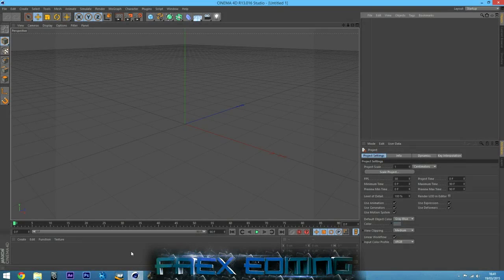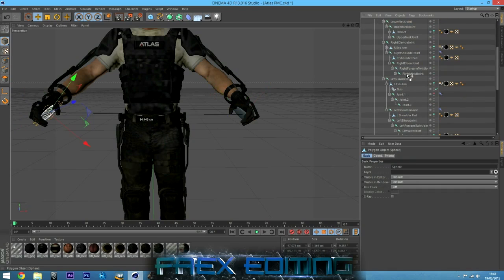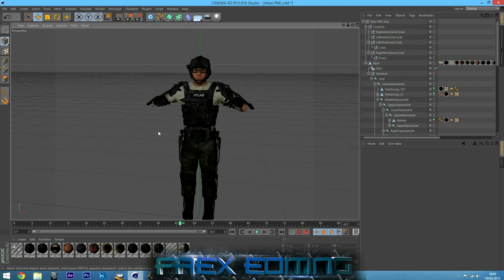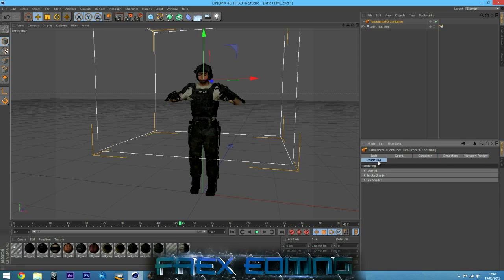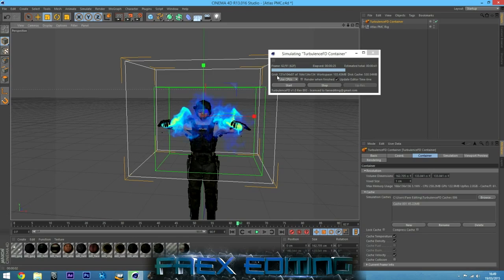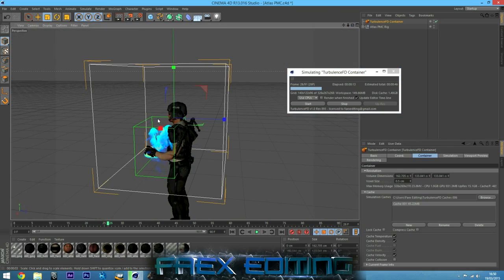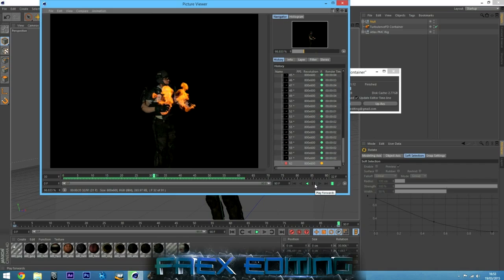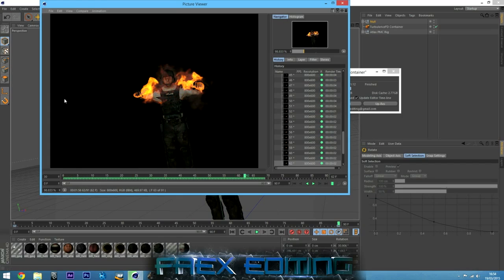Cinema 4D | Turbulence FD - Moving Fire Tutorial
Hey guys this is a tutorial showing you how to move fire in Cinema 4D.